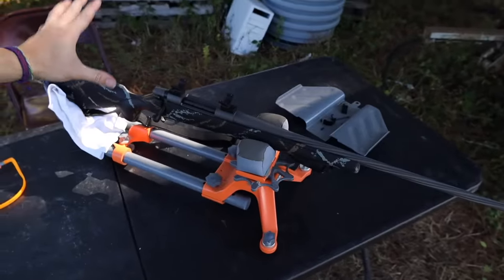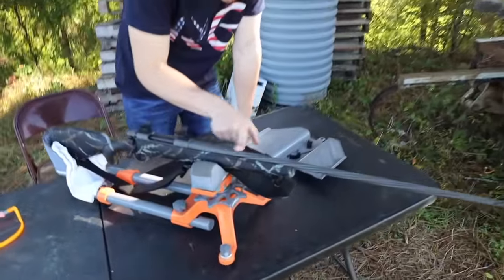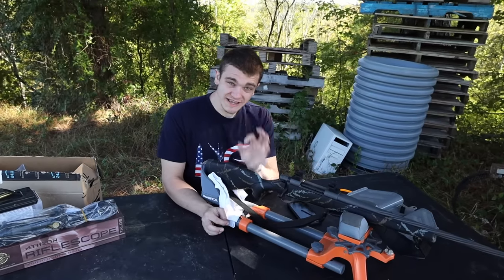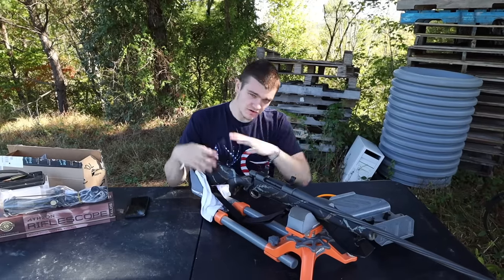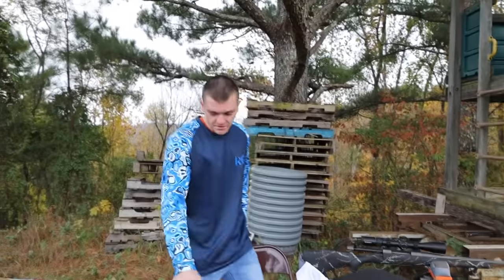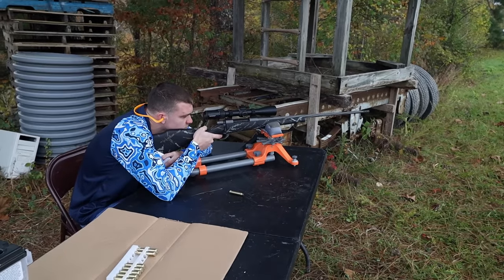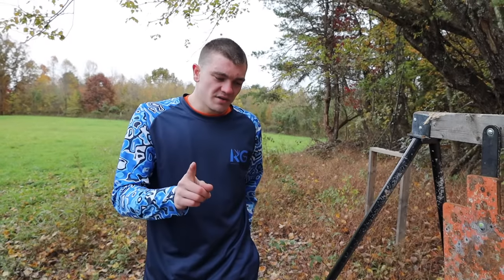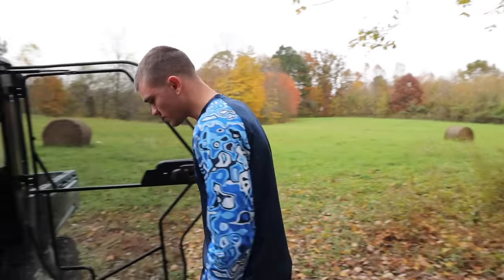Testing the MEATEATER Rifle!